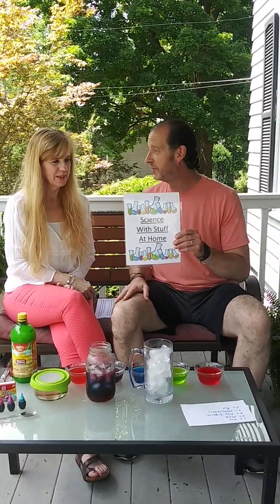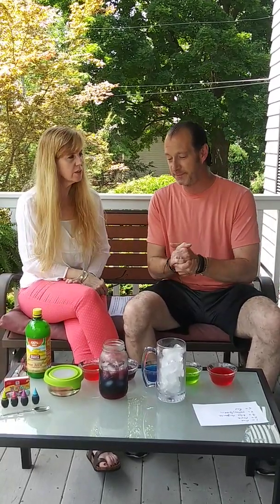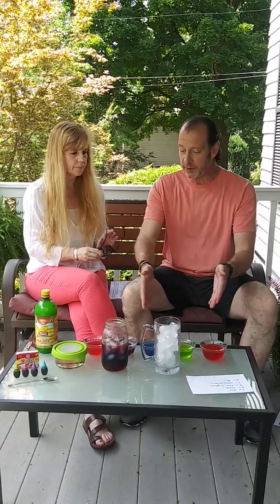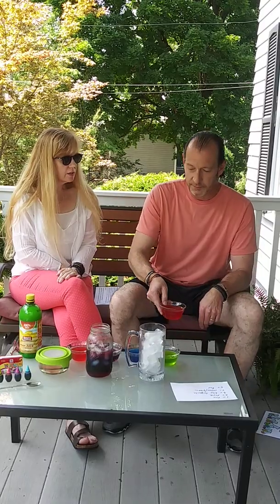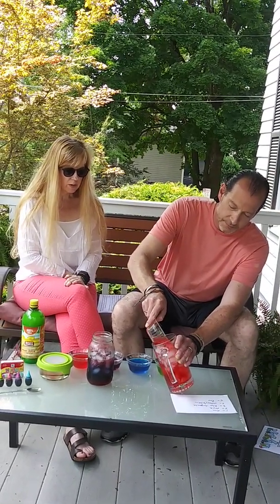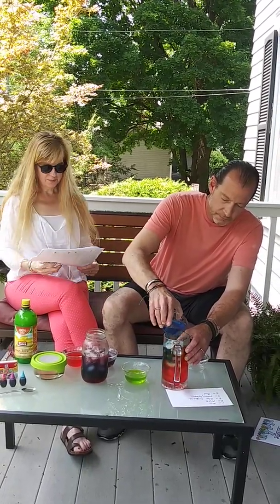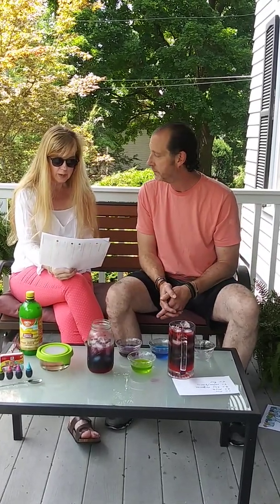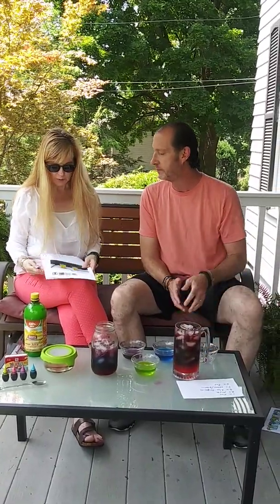Science with Stuff at Home: Fibonacci Lemonade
How does one make mathematical cuisine? Fibonacci Lemonade! As you go down the layers, the intensity of flavors increases exponentially. The sugar and lemon juice proportions for the same quantity of liquid increase according to the Fibonacci Sequence. The sweeter layers are denser and naturally keep separated lower down. You will need: simple syrup (1 c. sugar dissolved in 1 C. water), water, food coloring & ice.